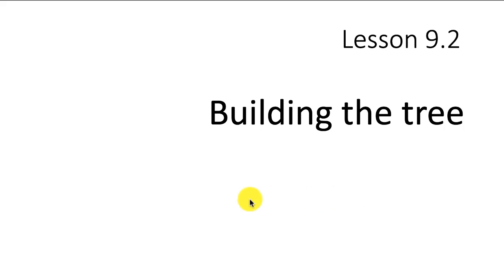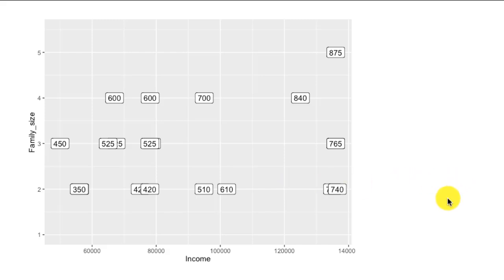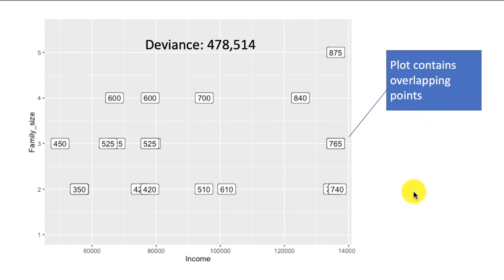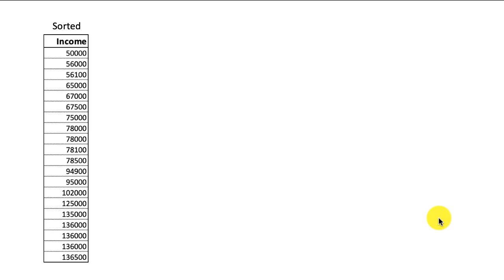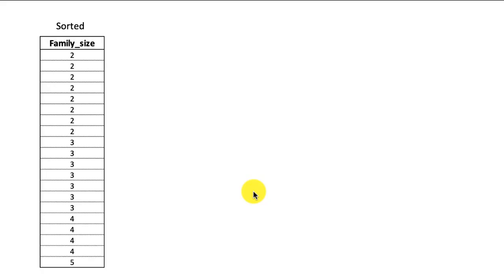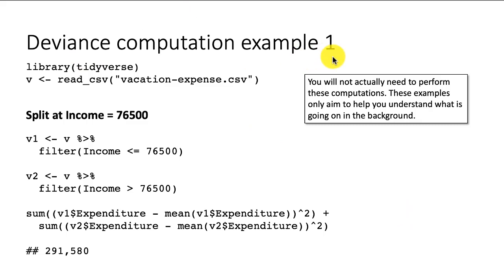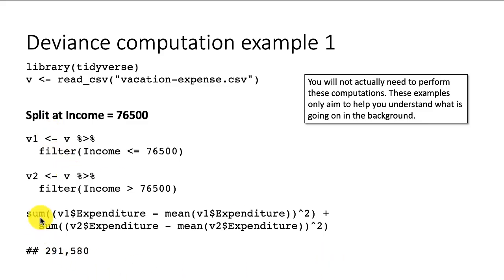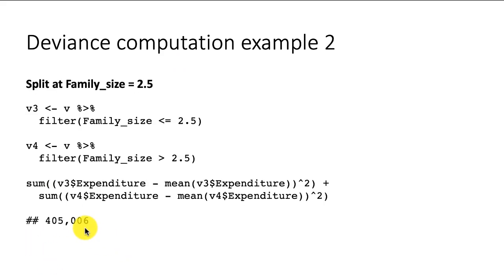Regression trees 2